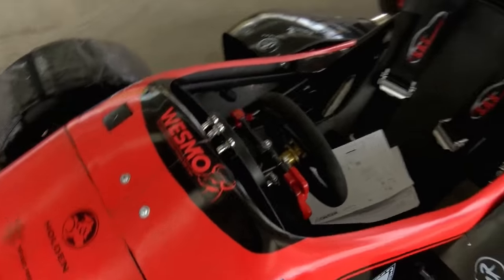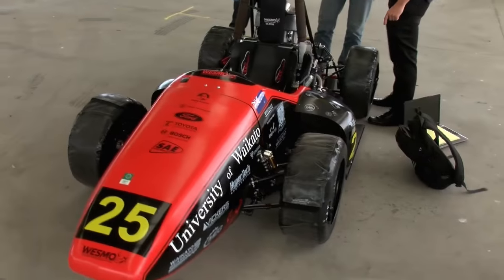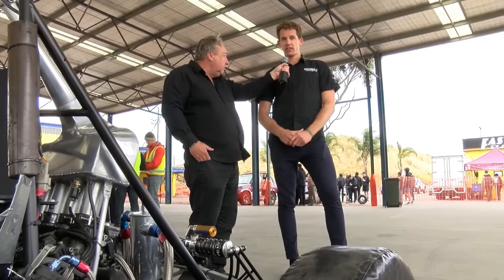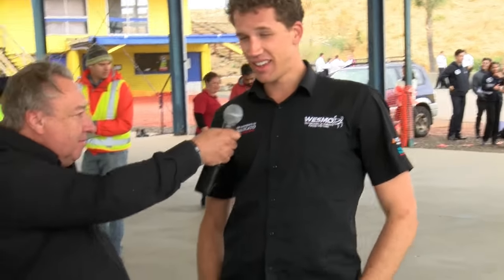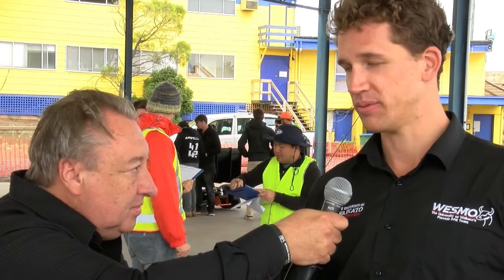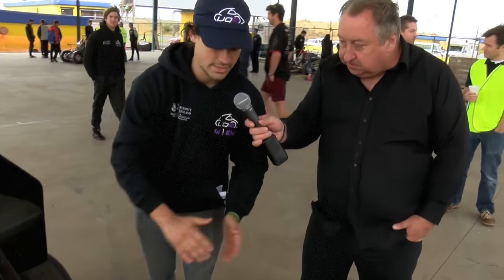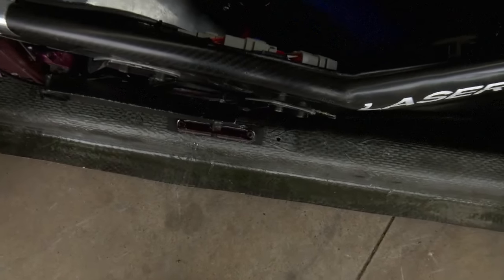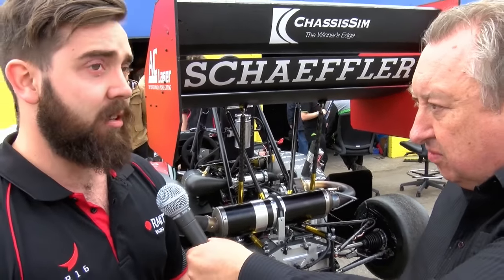Formula SAE A Friday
Unfortunately technical difficulties meant that we were unable to do our live stream from day one of Formula SAE-A.
But here's some of what you would have seen including our interview with Formula One aerodynamicist Willem Toet.